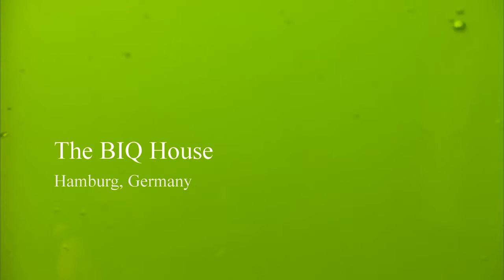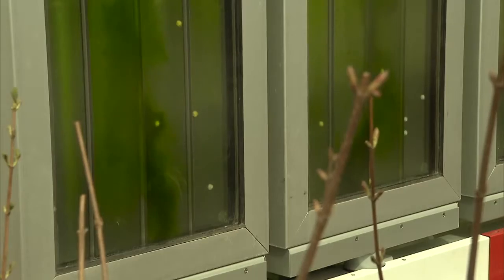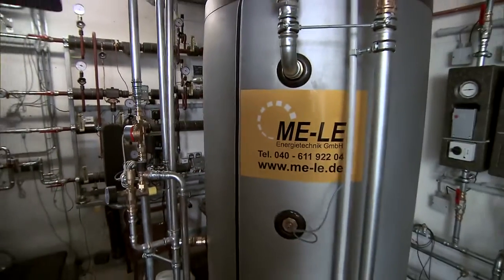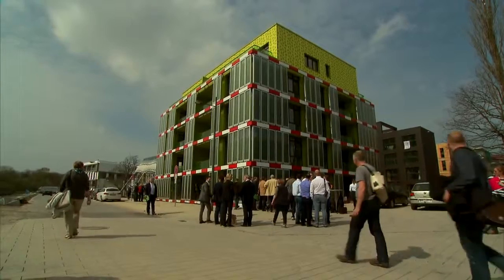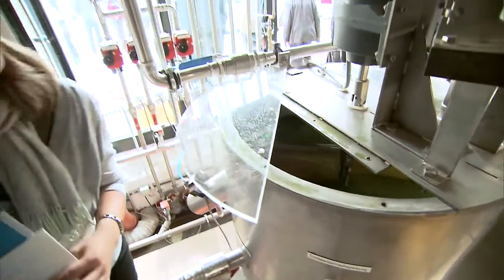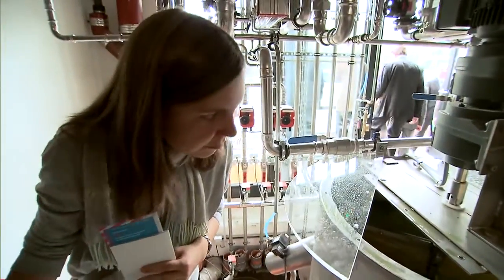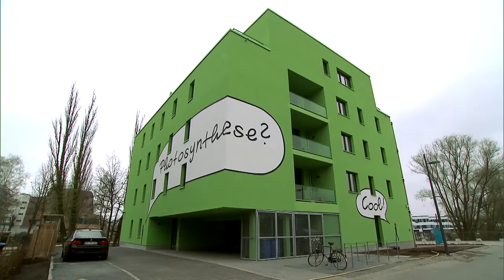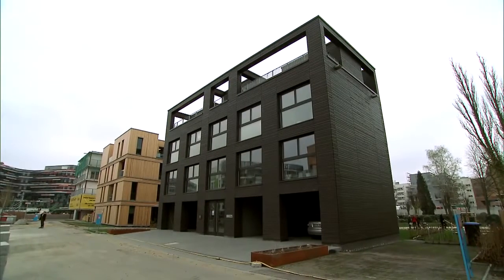The BIQ House